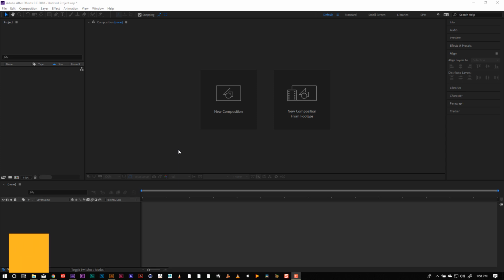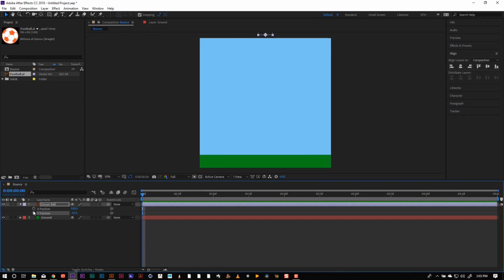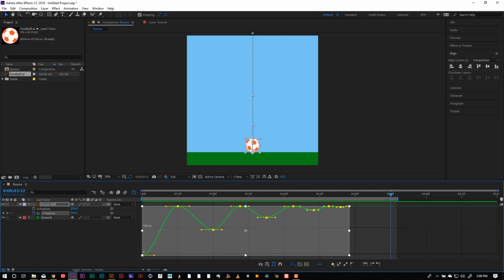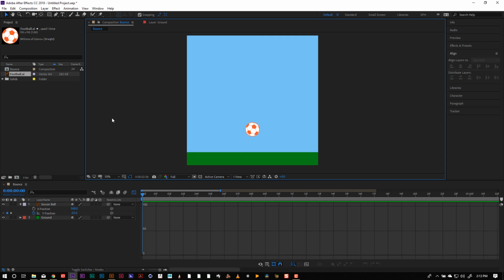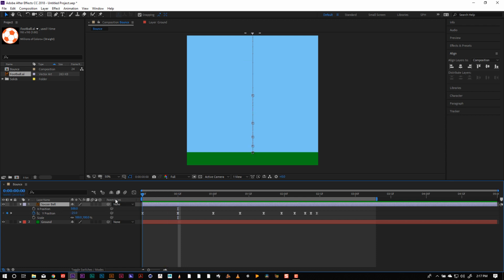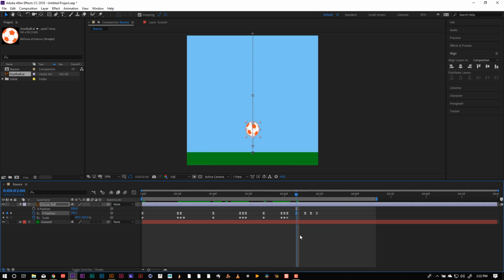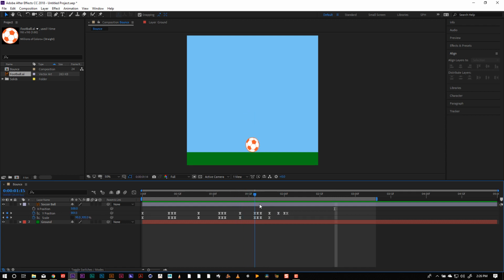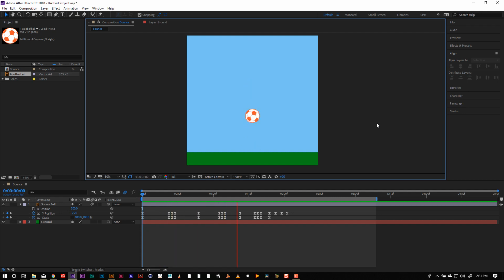After Effects Ball Bounce